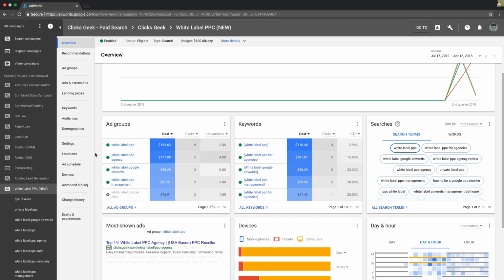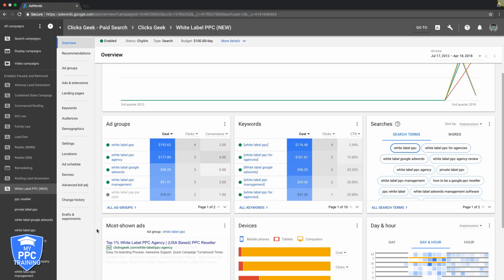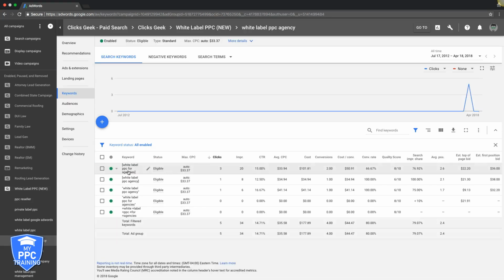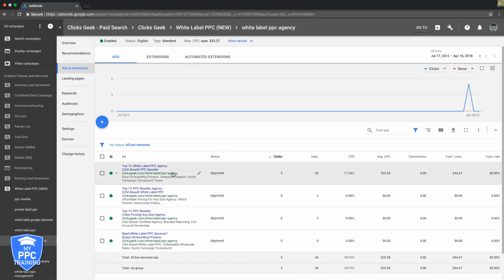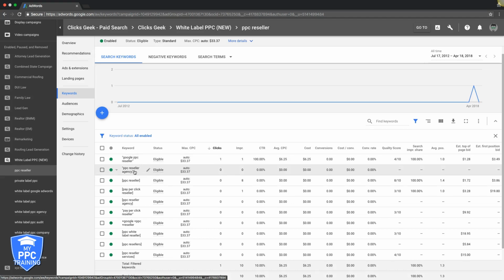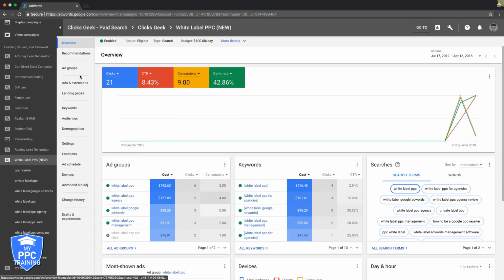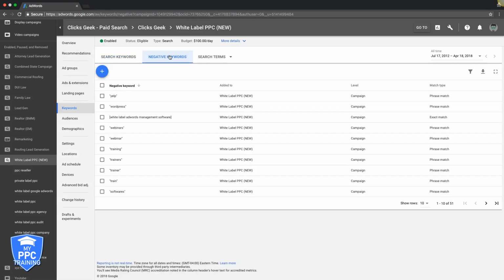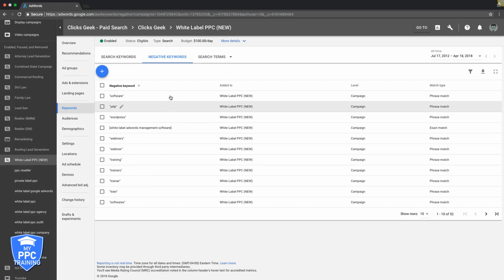Google Adwords Tricks, Techniques, Tips & HACKS From An Adwords Expert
Google Adwords Tricks, Techniques, Tips & HACKS From An Adwords Expert. In this Adwords tutorial we go over Google Adwords tricks and techniques that are crushing it in 2018. Adwords tips and Adwords Hacks will be covered. If you're looking to get a leg up on your Google ad campaign competition and increase your Adwords campaign performance these tips, tricks, techniques and hacks are for you. Enjoy.